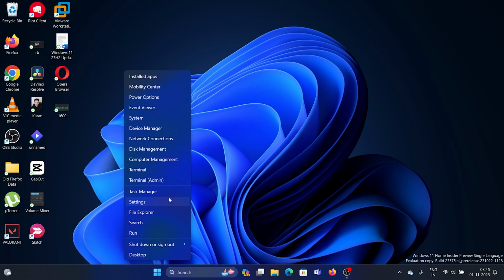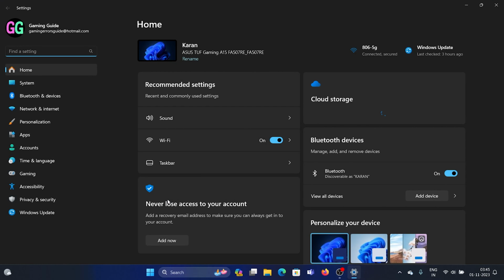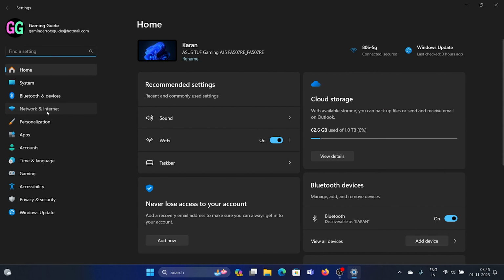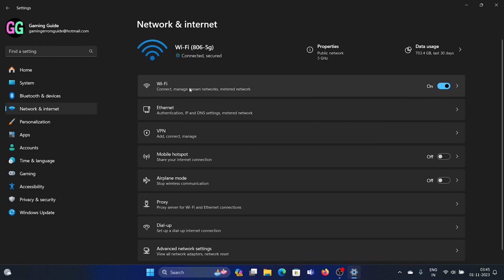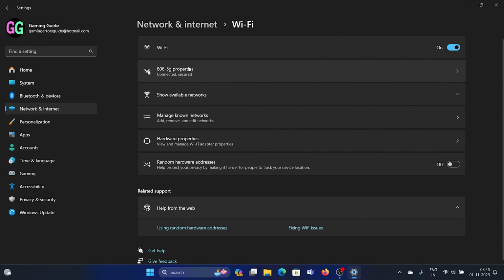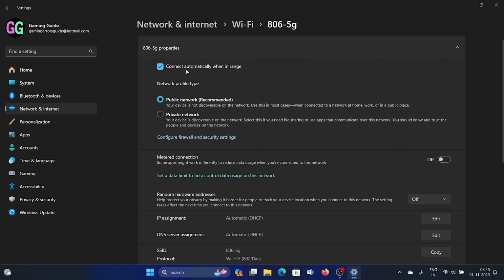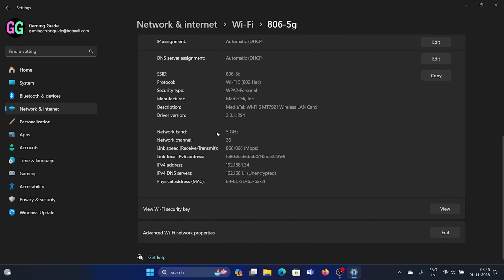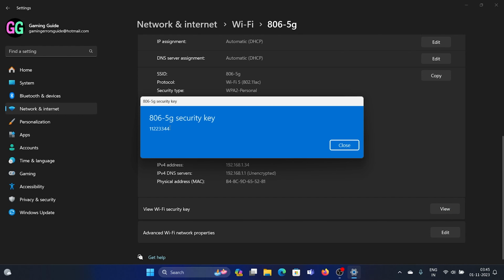How to Find Wi-Fi Password in Windows 11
Video Title: How to Find Wi-Fi Password in Windows 11

Unlock the secrets of your Windows 11 23H2 device with our easy method to find your WiFi password! In this tutorial, we'll walk you through the steps to retrieve your network's password effortlessly. Say goodbye to the hassle of forgotten WiFi passwords and regain seamless connectivity.